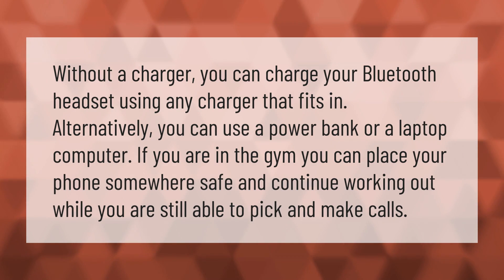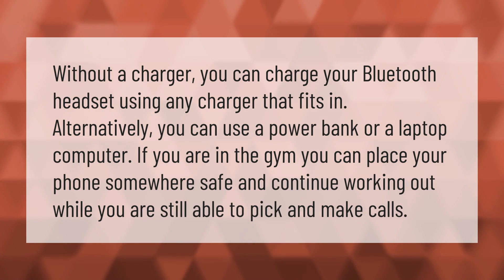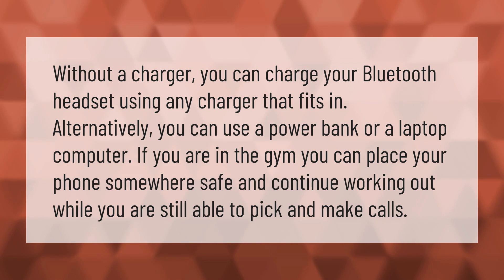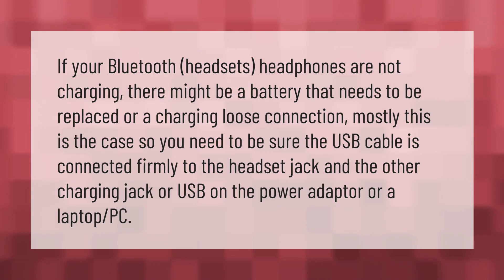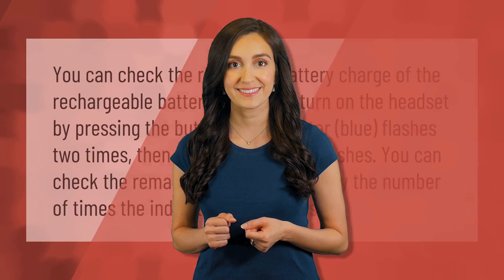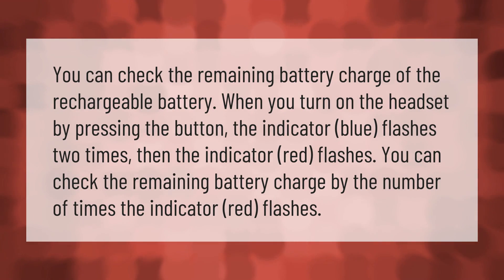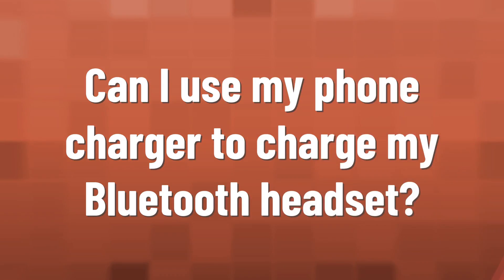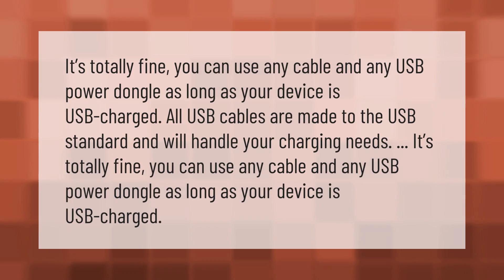How do you charge wireless earbuds without a charger?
00:00 - How do you charge wireless earbuds without a charger?
00:38 - Why are my earbuds not charging?
01:09 - How do you know if wireless earbuds are charged?
01:41 - Can I use my phone charger to charge my Bluetooth headset?

Laura S. Harris (2020, December 31.) How do you charge wireless earbuds without a charger?
    AskAbout.video/articles/How-do-you-charge-wireless-earbuds-without-a-charger-202558